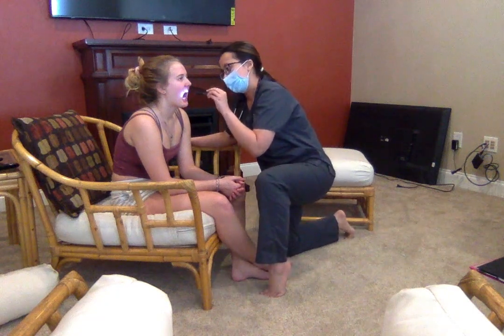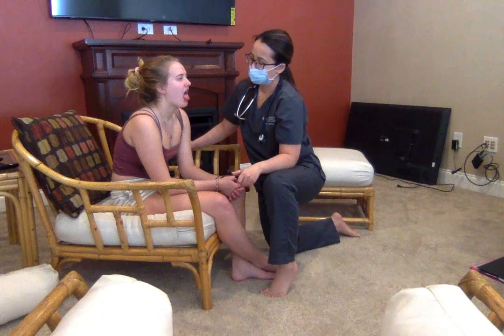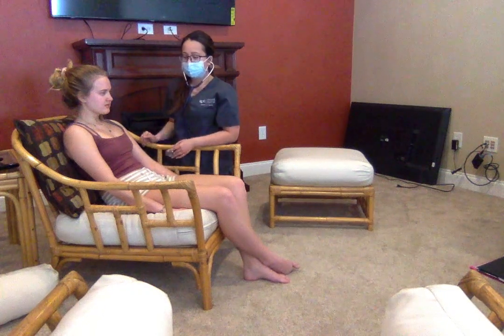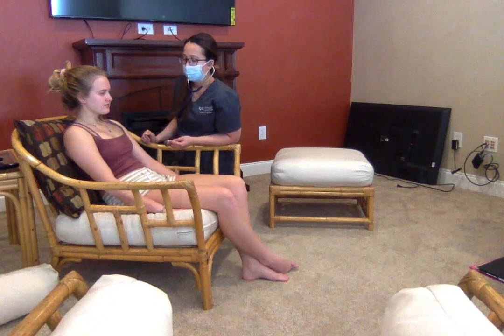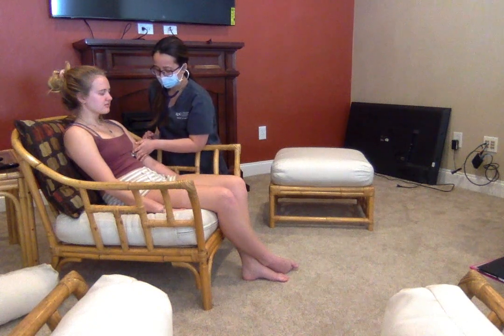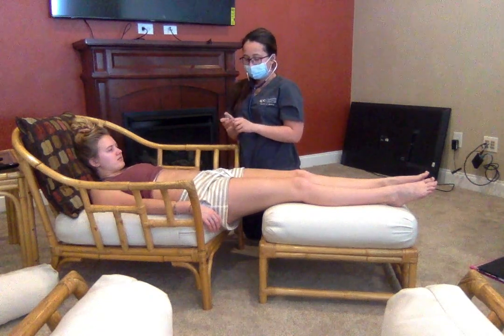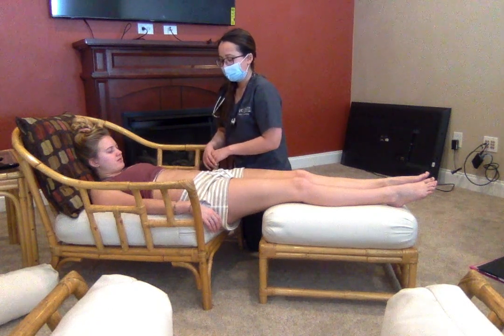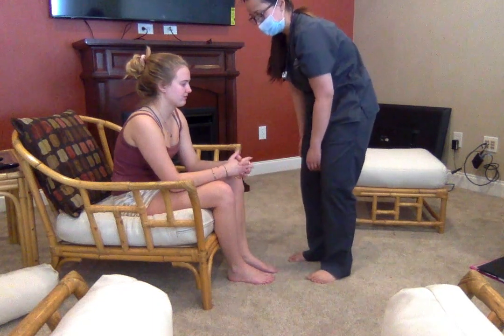Full head to toe